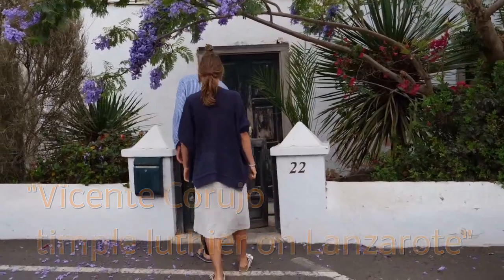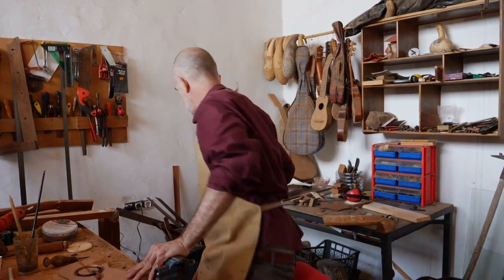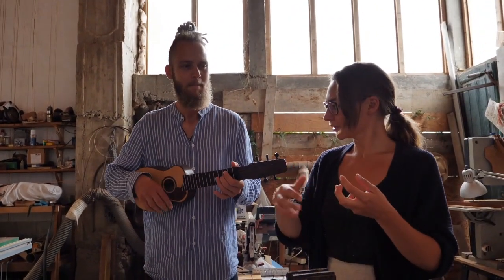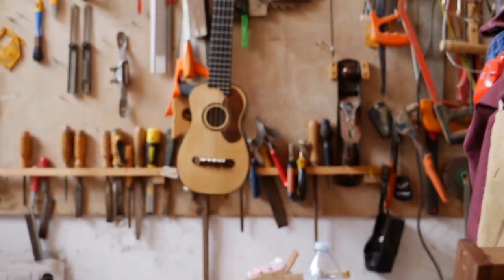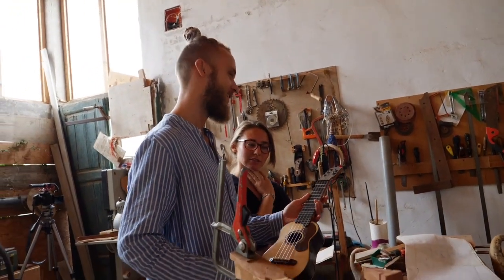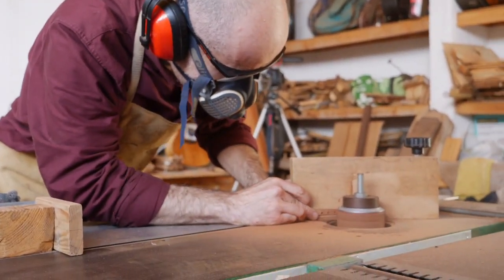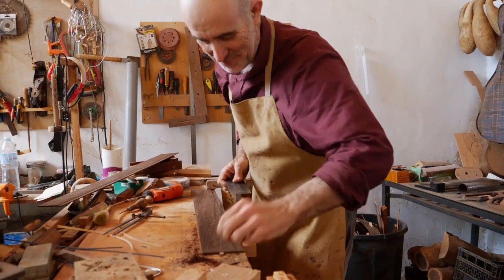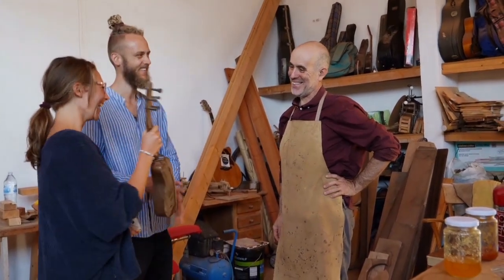"Vicente Corujo - timple luthier on Lanzarote"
A visit to Vicente Corujo who is one of Lanzarotes most famous timple luthiers.
He introduces us to different parts of the construction process in his workshop in La Vegueta, Lanzarote
Idea and editing: Hans-Georg Flack
Interview and cut: Jan & Jannike
English translation and voiceover: Oliver Bussell